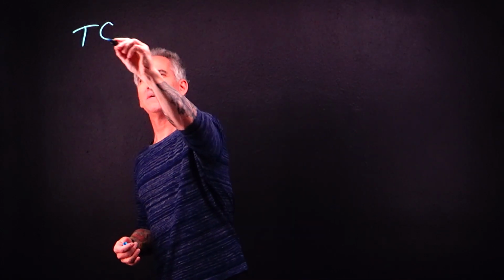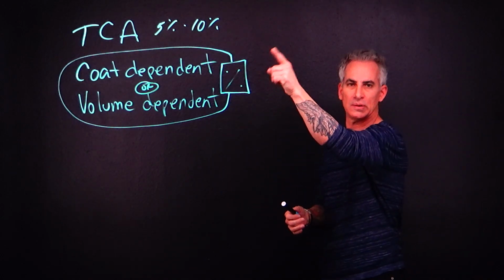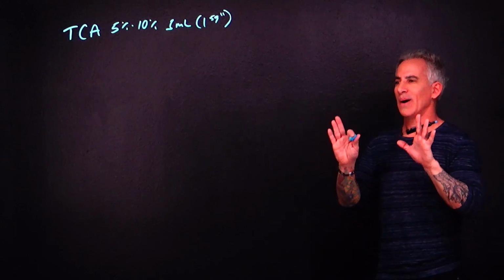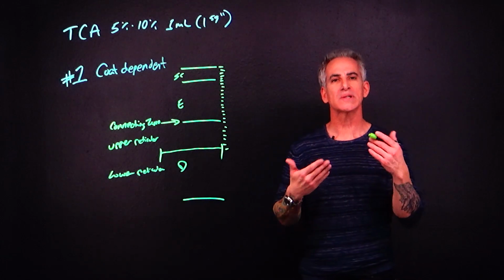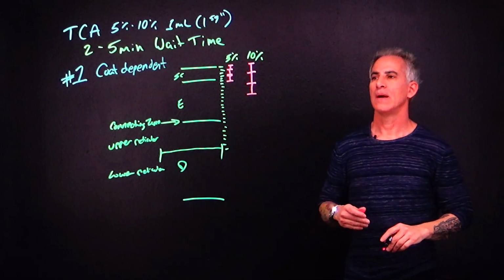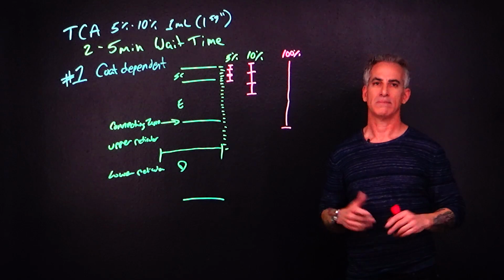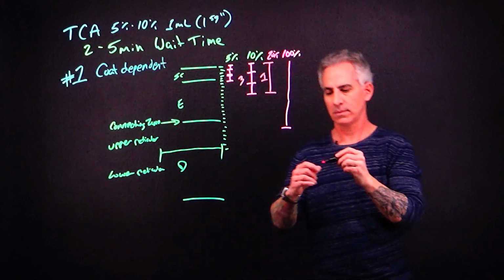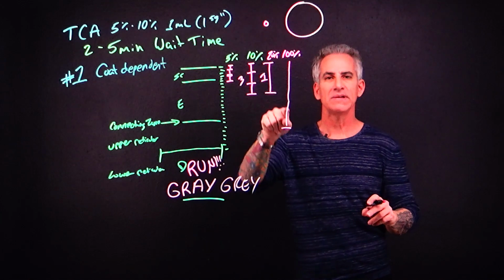TCA Trichloroacetic Acid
TCA is an advanced peel. The skill to apply this acid is no joke. Especially when you consider the smaller details that if not known or respected can have dramatic consequences.